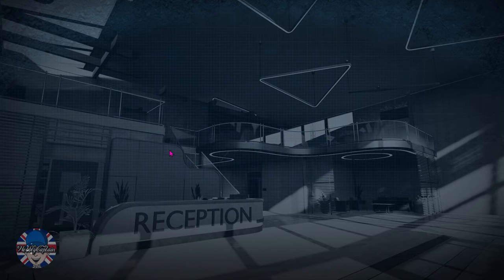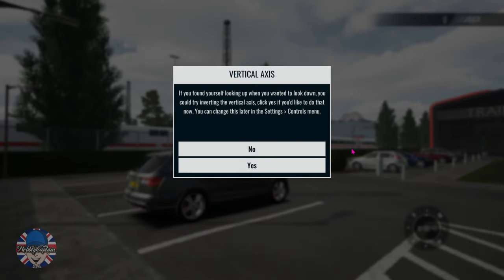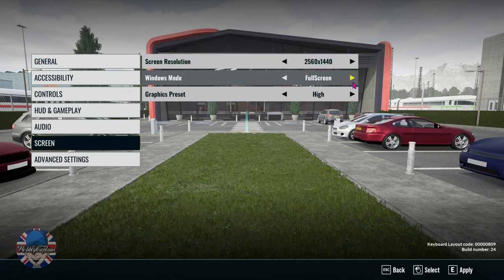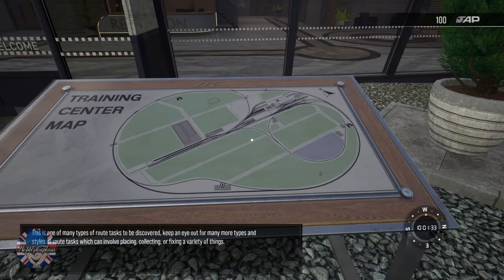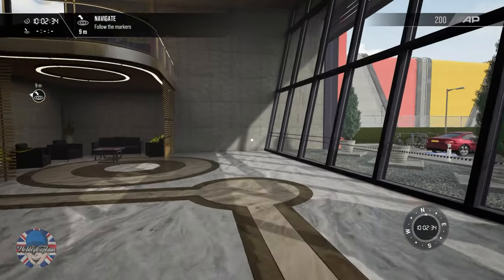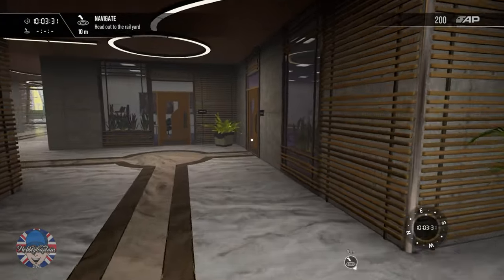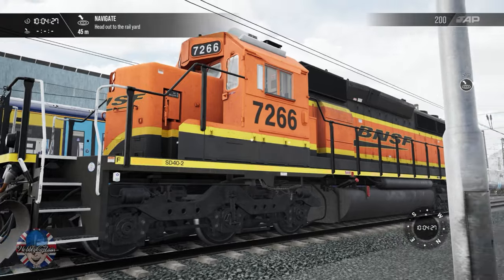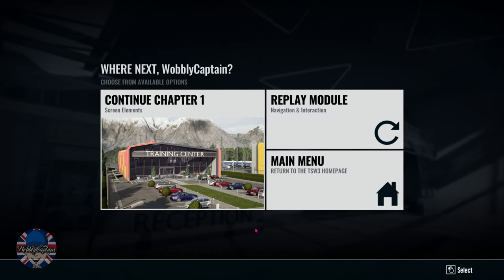Train Sim World 3 Navigation & Interaction Lets Play | Training Centre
Play through of the training module Navigation & Interaction.

⭐Game Key Received Free Of Charge From Dovetail Games ⭐

Conquer American mountains as you haul incredible tonnage with the workhorses of industry, get the British capital’s commuters to work in record time and race state-to-state aboard German high-speed traction. Master the machine with Train Sim World 3.